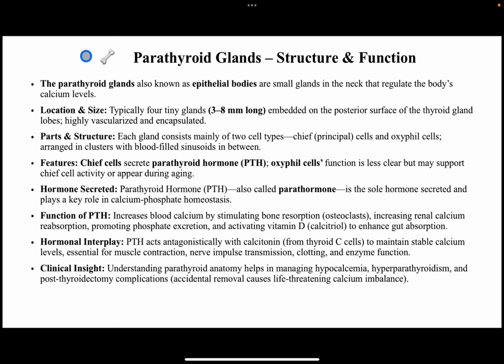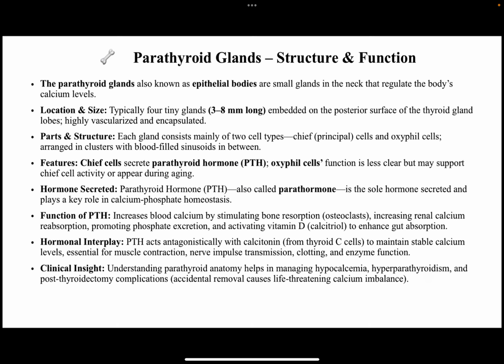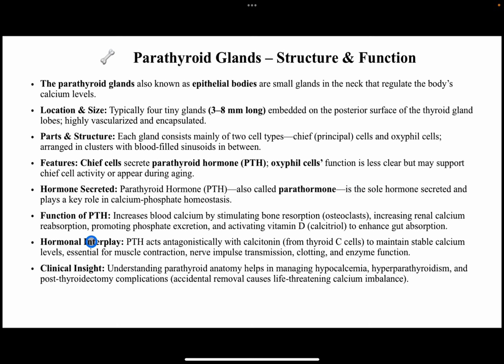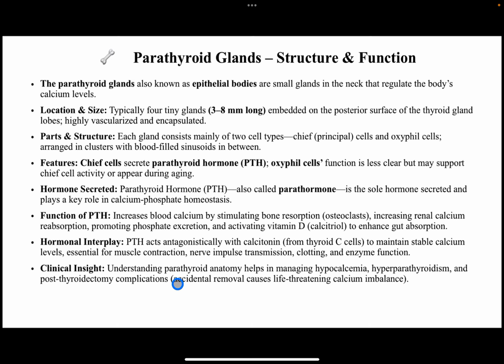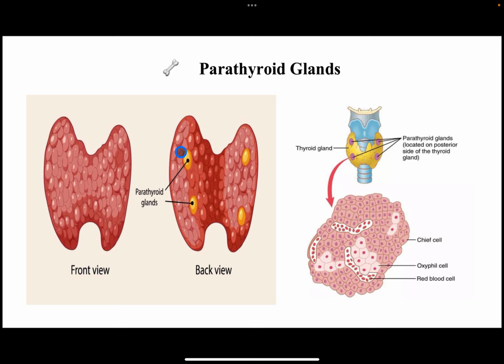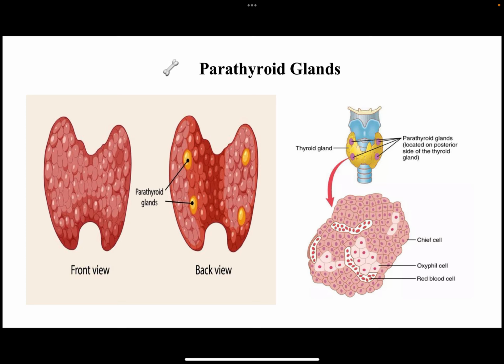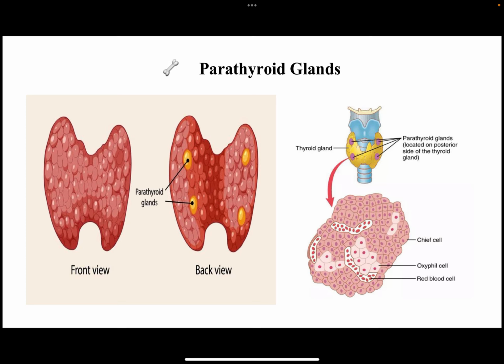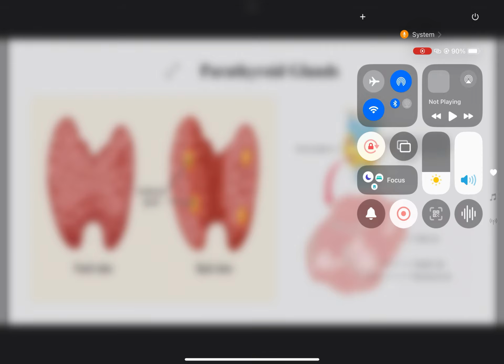PARATHYROID GLAND AND HORMONE (ENDOCRINE SYSTEM ANATOMY & PHYSIOLOGY) SYLVESTER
PARATHYROID GLAND
PARATHYROID HORMONE
HYPERPARATHYROIDISM
HYPOPARATHYROIDISM
CALCIUM AND PHOSPHATE REGULATION
TARGET ORGANS: BONES, KIDNEYS AND INTESTINES